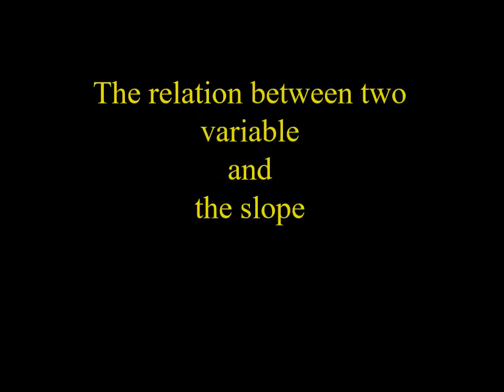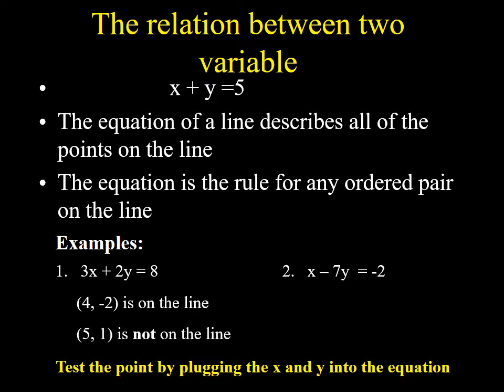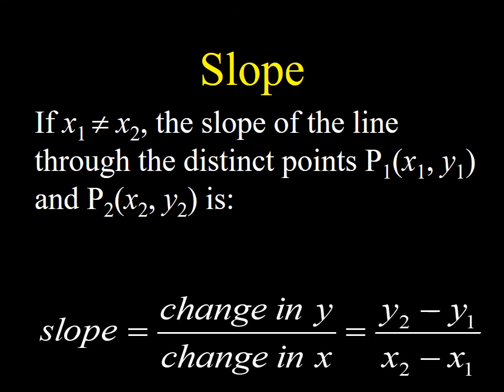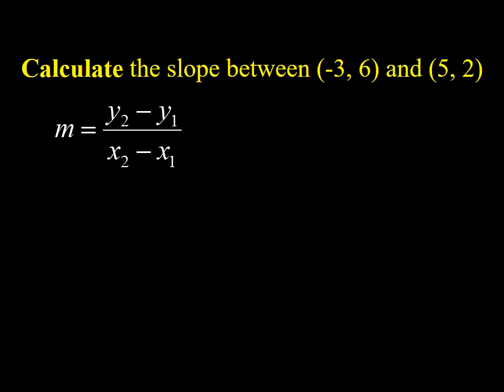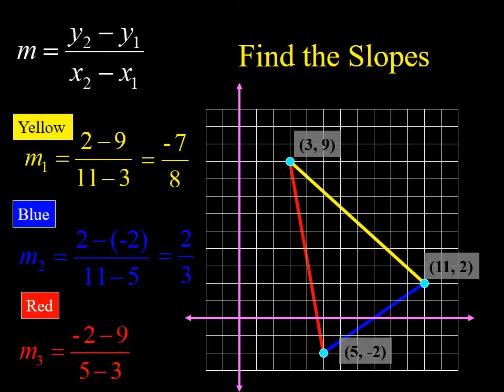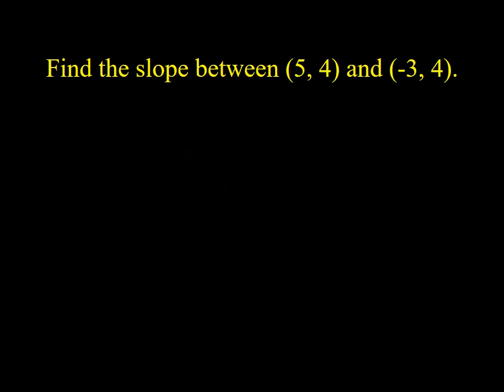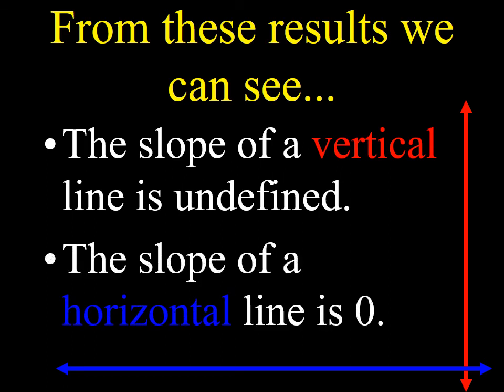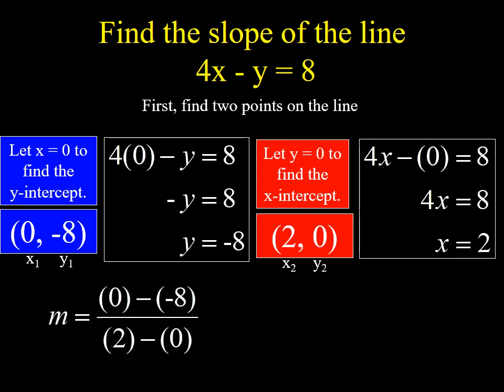the relation between two variable and slope